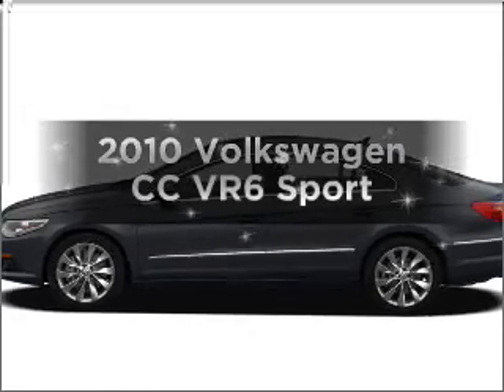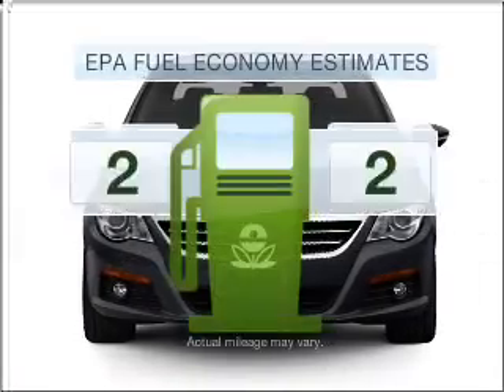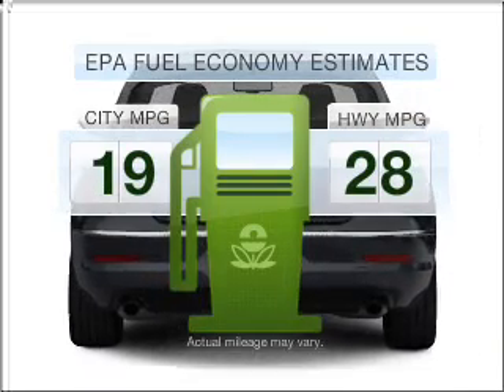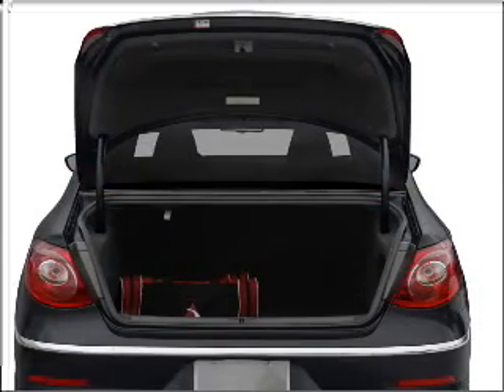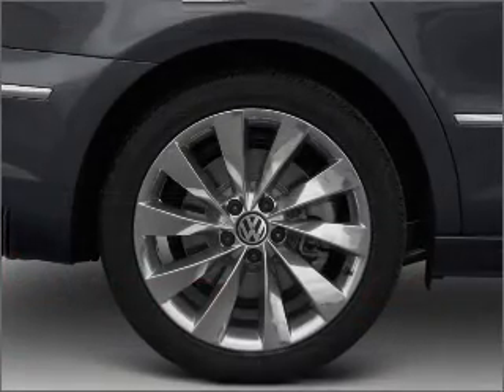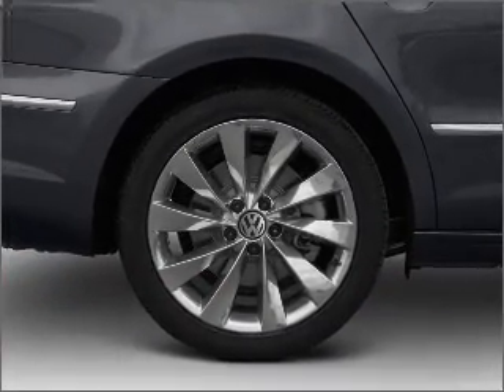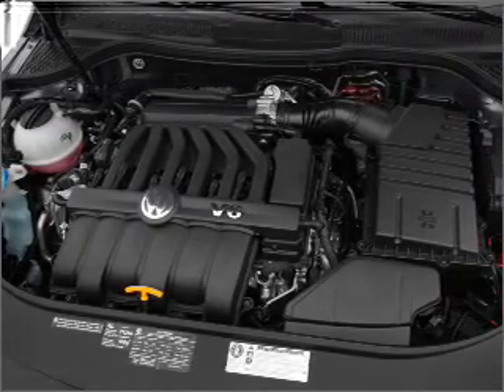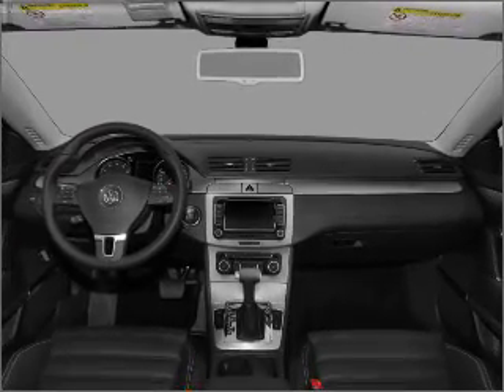2010 Volkswagen CC - Atlanta GA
Year: 2010
Make: Volkswagen
Model: CC
Trim: VR6 Sport
Engine: 3.6 liter 6 cylinder 24 valve
Transmission: 6-Speed Automatic
Color: Deep Black Metallic
Mileage: 0
Address:
5901 Pe